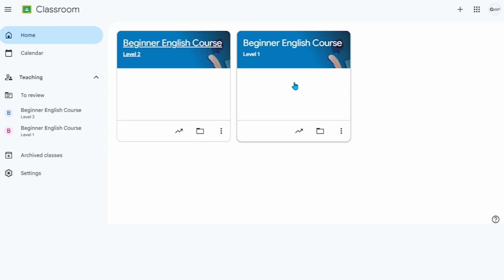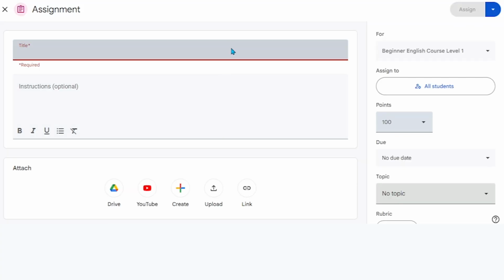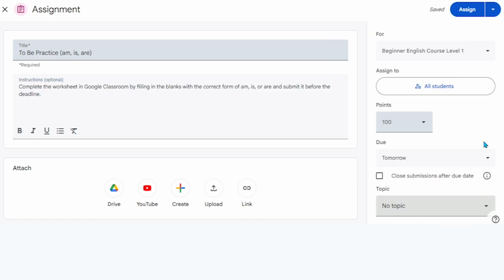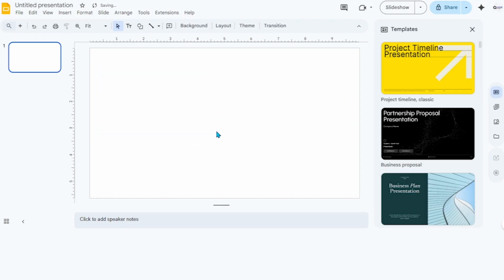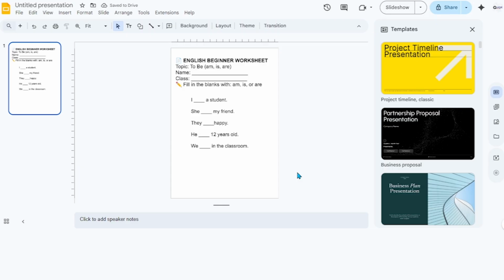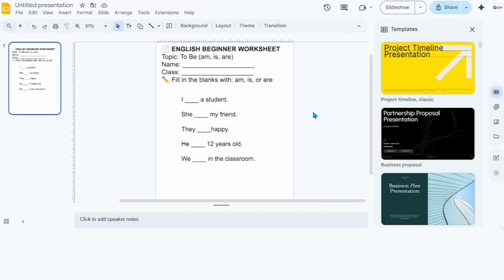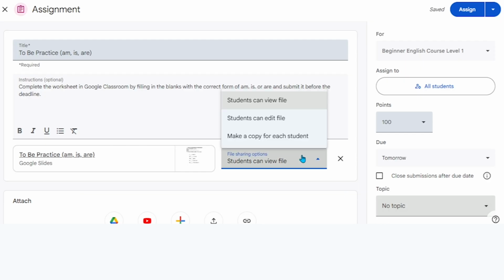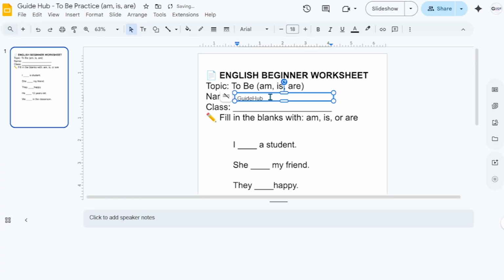How To Make a Worksheet Editable in Google Classroom (𝟮𝟬𝟮𝟲) | 100% WORKS | NO Yapping & EASY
Without Yapping, Here's How To Make a Worksheet Editable in Google Classroom. First open your PC or computer and wait until it is fully ready to use. Then use a browser, for example here I use Google Chrome, to access the internet. To open it, double click the Google Chrome icon and wait for the browser window to appear. In the search bar, type classroom.google.com and press Enter to go directly to Google Classroom. Make sure you already have a class created before continuing with the next steps. Select one of your available classes where you want to post the worksheet. After that, choose Classwork, click Create, and select Assignment to start making a new task. Write the title, for example To Be Practice, am, is, are, so students know the topic. Then write the instructions that match the assignment clearly and briefly. Set the deadline, for example set it for tomorrow, so students know when to submit their work. Next, open a new tab in your browser, click Google Apps, scroll down, and click Slides to create the worksheet template. Click Blank Presentation to start with an empty slide. Delete the existing text on the slide to clear the layout. Click Background and try changing the background using the prepared worksheet file, then click Open to apply it. Click file and Adjust the page setup, by selecting Custom and set it to match the worksheet size so the layout fits properly. After that, add a Text Box to create areas where students can type their answers. Place and adjust the text boxes in the sections that need to be filled in so everything aligns with the worksheet design. Once finished, rename the file to match the assignment title in Classroom to keep it consistent. Go back to Classroom, click Drive, select the file you just created, and click Add to attach it. Click File Sharing Options and change it to Make A Copy For Each Student so every student gets their own editable version. Then click Assign and the assignment has been successfully created. Open another account as a student and click the assignment file to test it. Check the result and the worksheet is now editable in Google Classroom successfully. Students can type their answers directly in the provided text boxes without changing the original template. This ensures each student works on their own copy and submits it safely through Google Classroom. Congratulation, In this video you just learn everything about How To Make a Worksheet Editable in Google Classroom, so this video is really perfect for people who are interested and looking for a topic related to : how to make a worksheet editable in google classroom, how to make worksheet editable in google classroom, how to make worksheet editable google classroom, how to make google classroom worksheet editable, how to make a worksheet editable on google classroom, make worksheet editable in google classroom, make worksheet editable google classroom, how to make a worksheet editable google classroom, google classroom how to make worksheet editable, worksheet editable making google classroom

Guide Hub